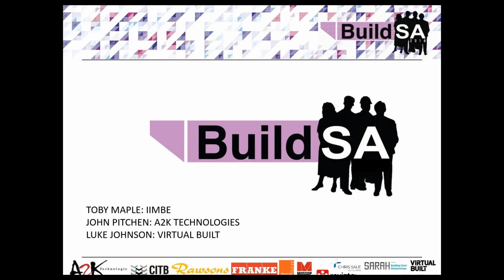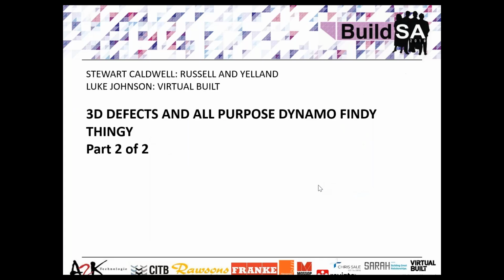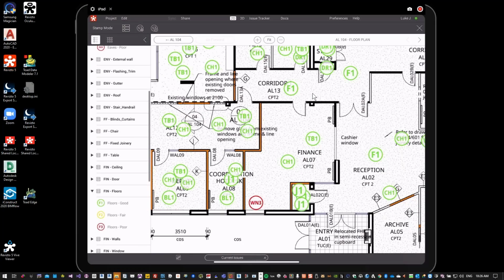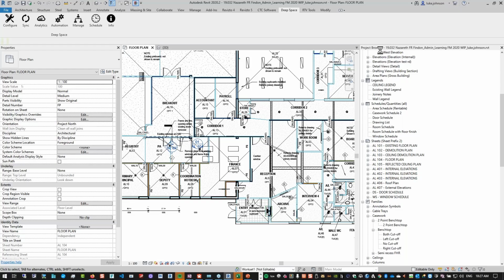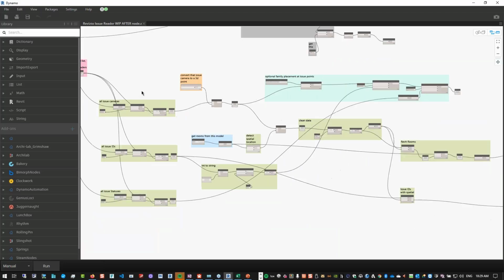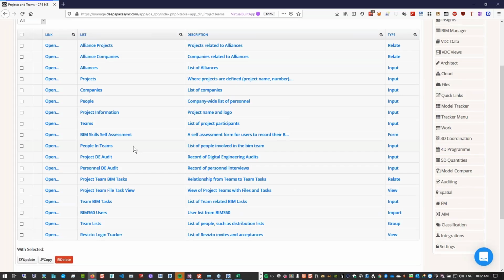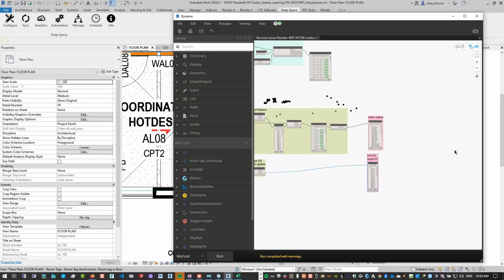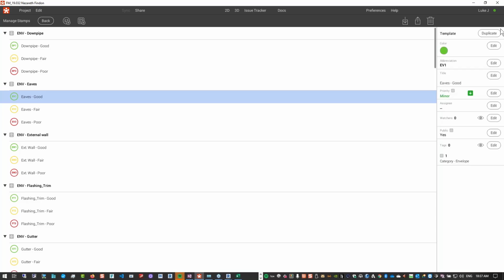Dynamo BIM Bridging Revizto Issue Tracking with Revit Spatial Data (FM & Defects) BuildSA 2020 2/2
This is Part 2 of a presentation originally given at BuildSA, where we demonstrate a powerful solution for connecting on-site issue tracking from Revizto with the precise spatial data in Revit—all automated by a custom Dynamo script.

The Problem: Revizto excels at quick, 3D issue tracking (defects, FM checks) but lacks the ability to inherently tag those issues with crucial spatial information like Room Name, Level, or Building (data stored in Revit). Clients and contractors need this data for efficient, space-based management.

The Solution: Luke developed a Dynamo script that:
Exports Revizto issue data (including the complex 3D camera coordinates) to Excel.
Unpacks the 3D coordinates using Dynamo.
Translates the coordinates to Revit space.
Uses Revit's room spaces to determine the exact spatial location of each issue.
Drops a Revit family (an "Issue Sphere") at the location, color-coded by status, with the new spatial data now attached to the element's parameters.

Pushes the enriched data to our Deep Space cloud database for external consumption via a custom web portal (FM reporting, cost tracking, etc.).

This tool not only solves the initial problem but creates a flexible, open-source workflow to manage nearly any data relationship between coordination, technical documentation, and external users (suppliers, builders, clients). We also discuss how to handle exterior defects where no Revit room exists.

Time Chapter Title
0:00 Introduction: The Problem & The Solution
1:32 Revizto for Defects & FM: Wins and Cons
2:49 The Core Problem: Getting Spatial Data Out of Revizto
3:39 Luke Takes Over: Dynamo & Deep Space Introduction
5:54 Revizto Workflow: On-Site Data Capture with Stamps
8:17 Revit & Dynamo: The Need for Spatial Data (Rooms)
9:37 Exporting Revizto Data to Excel
10:45 Dynamo Script Overview: From Tabular Data to Revit Space
12:20 Unpacking Revizto's 3D Camera Data in Dynamo
12:57 Running the Dynamo Script (Live Demo!)
14:52 Post-Processing: Web Interface for Data Consumption
16:03 Dynamo Results: Placing Issue Spheres & Finding Room Spaces
18:13 Strategic Value: Open-Source Hack for Business & Client Communication
19:39 Q&A: Dealing with Exterior Defects (No Rooms)
20:49 Solution for Exterior Issues: Using Tags and Stamps
21:44 Handling Complex External Spaces
23:00 Conclusion